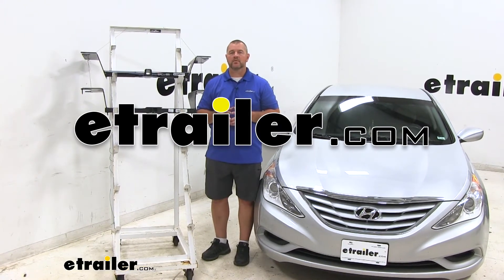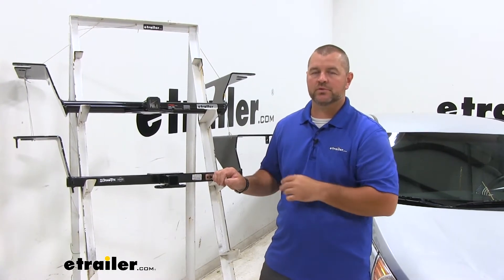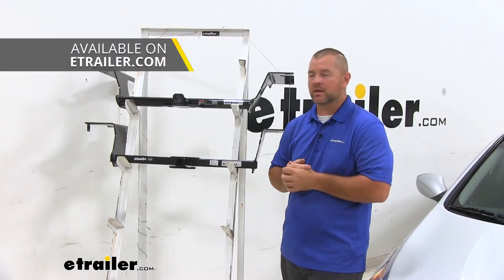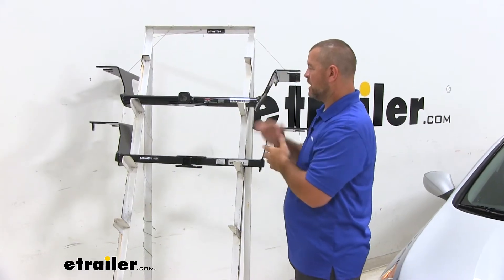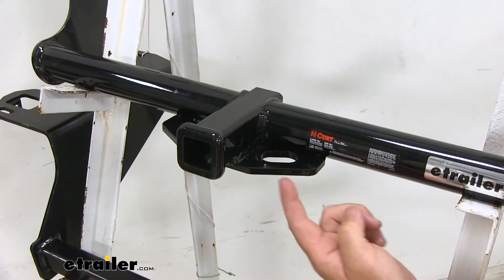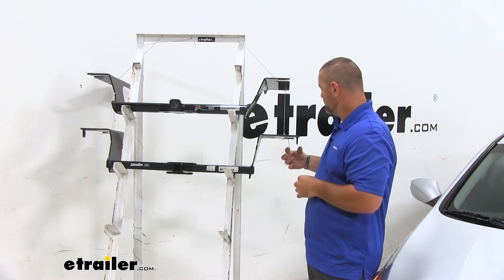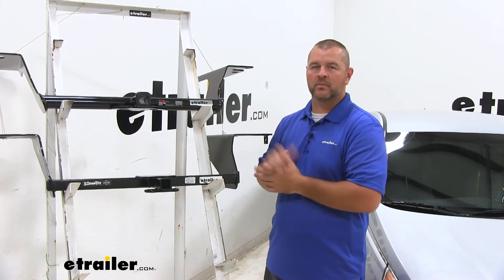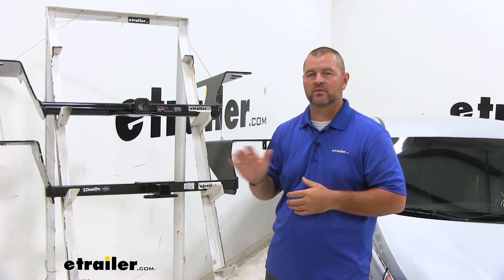etrailer | Best 2013 Hyundai Sonata Trailer Hitch Options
Shane:              Hi, I'm Shane with etrailer.com. Today we're going to be taking a look at the best trailer hitch options for your 2013 Hyundai Sonata. Here on top we have the CURT. Here on the bottom we have the Draw-Tite. Both these hitches can work with the hybrid model or the non-hybrid model. Both of them are going to be Class 1 hitches, so you want to make sure that you're only using Class 1 accessories.

Also, being a Class 1 hitch, with either one of these, it's only going to allow you to use a bike rack that will hold up to two bikes.Both these hitches are going to have a 200 pound max tongue weight, which is the downward pressure on the inside of the receiver tube, and a 2,000 pound gross trailer weight, which is the trailer plus the load included. Always recommend checking the owner's manual of the Sonata, make sure the vehicle can withstand that amount of weight. You're going to pick the lowest number between the vehicle and the hitch.Both are also going to have 1/2" hitch pin holes. Hitch pins do not come with either one of these hitches. However, you can get the pin and clip here at etrailer.com.

Both are going to be a steel construction with a black powder coat finish. Our Draw-Tite's going to be a semi-gloss. Our CURT is going to be a gloss finish.Couple other differences. You'll notice that the crosstube on the Draw-Tite is a square tube. CURT is a round tube design.

Both of these hitches, the crosstube is visible from the back of the vehicle. I prefer the CURT. I think it's a little bit cleaner look with the round tube over the square, myself. You'll also notice here on the front, they're both going to be 1-1/4" by 1-1/4" receiver tube openings. But with our CURT, we're going to have a reinforced collar to give us a little extra stability there.

With the Draw-Tite, we don't have that. Also, I think having that reinforced collar there on that receiver tube kind of cleans up the look a little bit.Our safety chain loops, we're going to have plate-style on our CURT. With our Draw-Tite, it's going to be rolled steel. The Draw-Tite, the holes are going to be a little bit bigger to accommodate different size safety chain hooks. However, on our CURT, the holes are a little bit larger, but again, they're not as large as our Draw-Tite.As far as how these mount on the vehicle, they're going to be a little bit different. Both are going to use the same holes with the exception of the Draw-Tite. The Draw-Tite, actually, you remove the bracket that holds the exhausts up on the very back. It actually gets bolted right here. You're not going to use the bracket. You're actually going to use the hitch to hold up your exhaust pipe, where with the CURT, you're just reinstalling that bracket.Both of these hitches are going to be very similar. They're both going to be Class 1s, they're both going to have to same weight capacity. So it's going to be a matter of personal opinion on the look that you want on the back of the vehicle. My opinion, I like the CURT, I like the gloss finish, I like the round tube design, the plate-style safety chain loops, and the reinforced collar. It really makes that hitch look nice, makes it look clean, and it makes it look durable.Either way, either one of these hitches are going to work for bike racks, your cargo carriers, and for pulling small trailers. Again, I'm Shane with etrailer.com. I hope this video has helped you when deciding on the best hitch for your Hyundai Sonata.